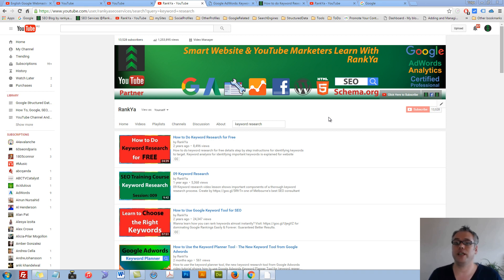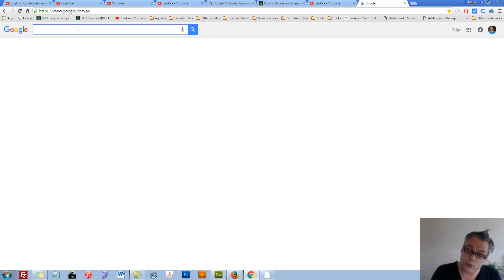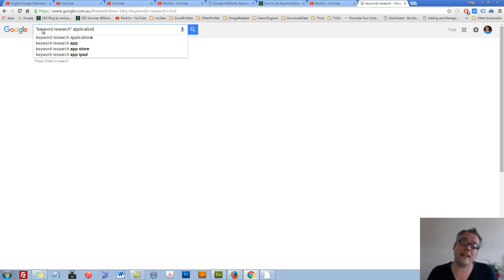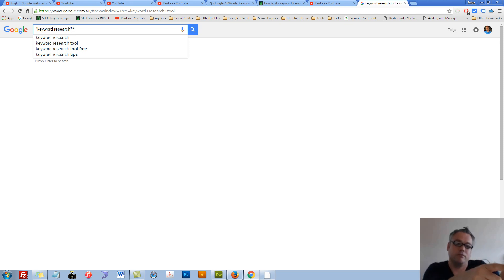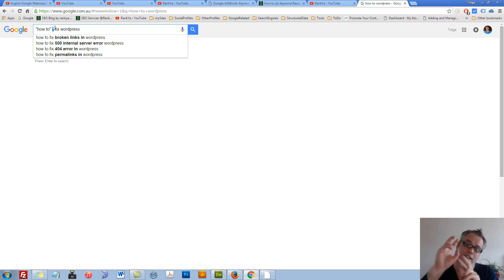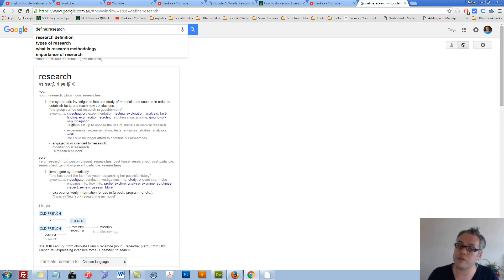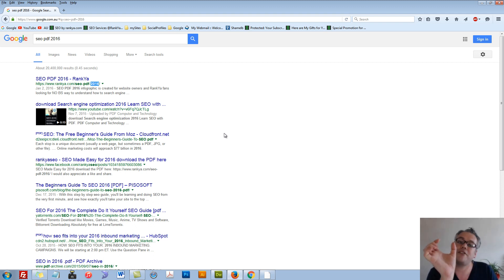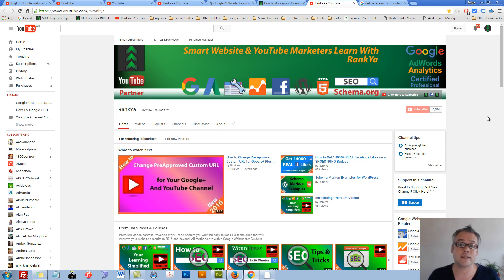Keyword Research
Keyword Research video lesson explains how to find keywords through researching Google search box.